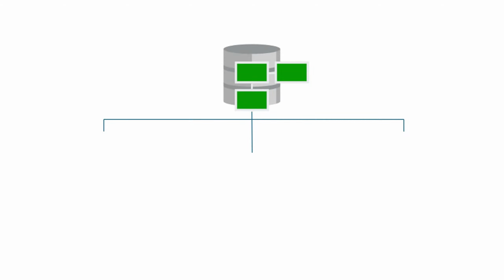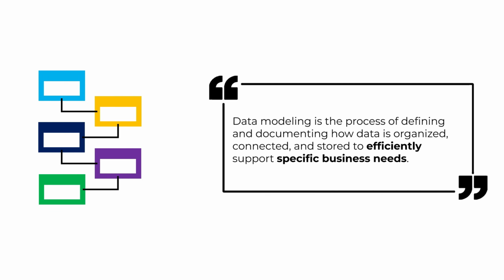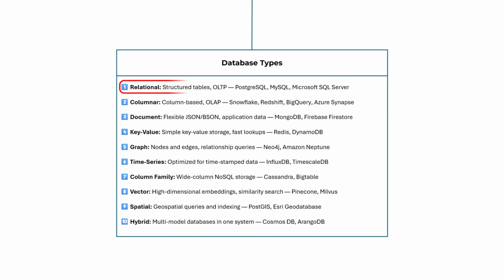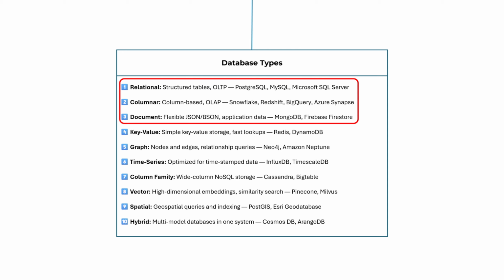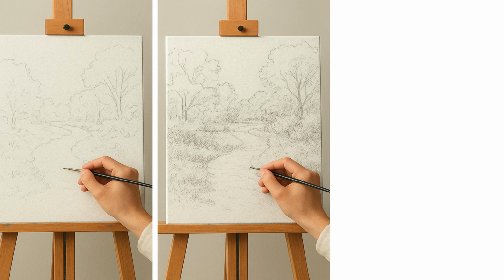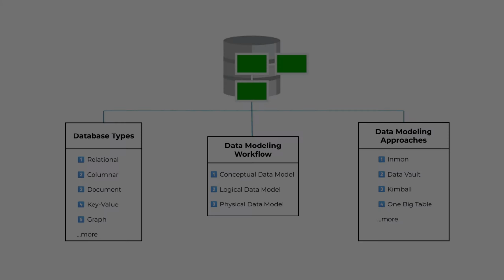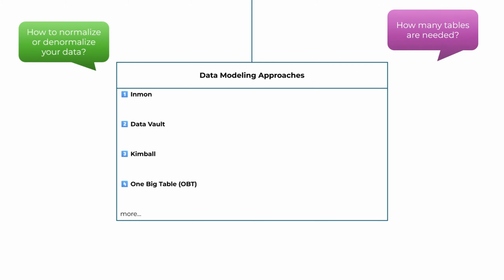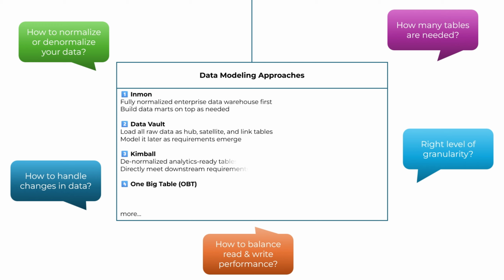Data Modeling Course | Techniques, Examples, Tools, DBMS, Data warehouse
Data Modeling Simplified: Inmon, Kimball, Data Vault, OBT & More | CDM, LDM & PDM Explained
The ultimate data modeling guide for data architects, engineers, and analysts!
In this video, we break down the key data modeling approaches including Inmon, Kimball, Data Vault, and One-Big-Table (OBT).
Learn how to design efficient and scalable data models with CDM (Conceptual Data Model), LDM (Logical Data Model), and PDM (Physical Data Model) for databases, data warehouses, and analytics platforms.
We cover:
data modelling techniques
data modelling interview questions
Data modeling techniques and best practices
data modelling tools
data modelling concepts
data modelling courses
inmon vs kimball
data model example
What Is Data Modeling?
how to become a data modeler
What do you mean by data modeling?
What are the 4 types of data modeling?
Is data modeling an ETL?
Is SQL data modelling?
Introduction to Data Modeling
Data Modeling Deep dive
Data Modeling Explained: Techniques, Examples
Data modelling tools
Data modelling techniques
Data Modelling course
Data modelling in Power BI
Data modelling examples
Data modelling software
Data modeling or data modelling
Data modelling types
types of data modelling
kimball data modelling
define data modelling
dimensional data modelling
conceptual data modelling
data vault data modelling
data modelling
data modelling tools
inmon data modelling
inmon methodology
inmon data warehouse
kimball data modelling
kimball data warehouse
kimball dimensional modelling
data vault modeling
data vault methodology
data vault 2.0 architecture
one big table
one big table data modeling
one big table vs star schema
one big table modeling
one big table approach
one big table example
one big table architecture